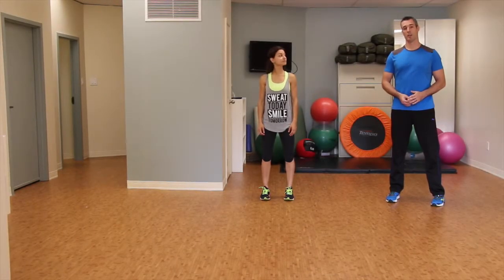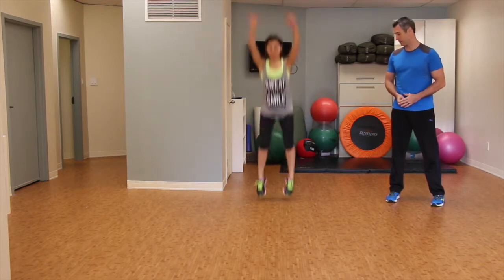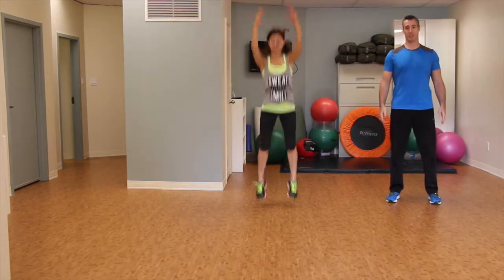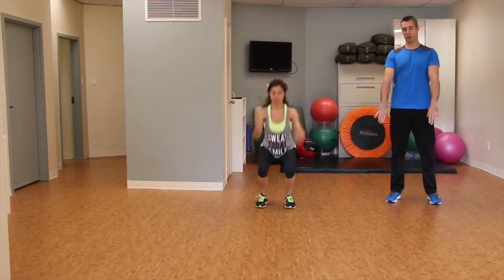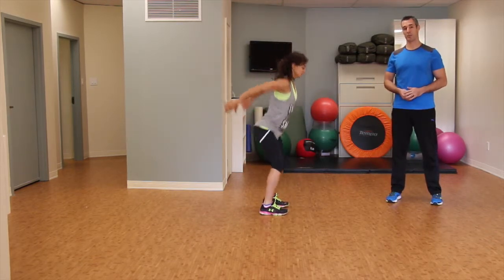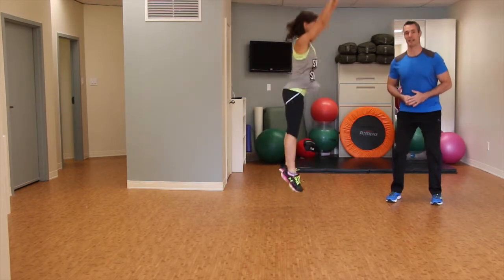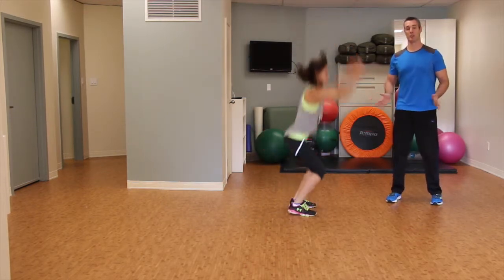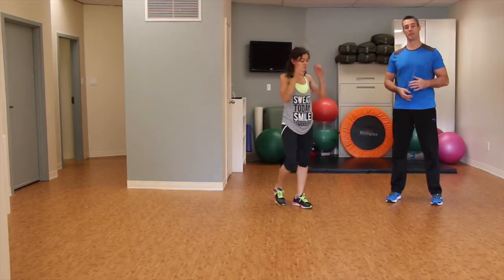Stability: Double Leg Squat Jump & Stick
This video is about Stability: Double Leg Squat Jump & Stick